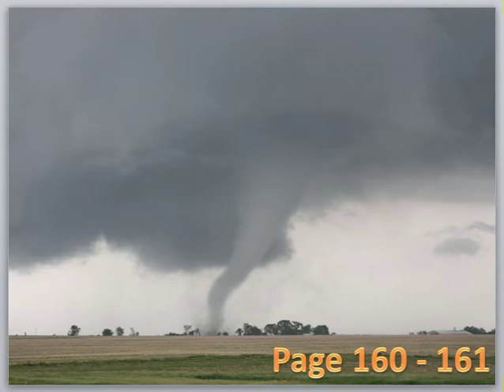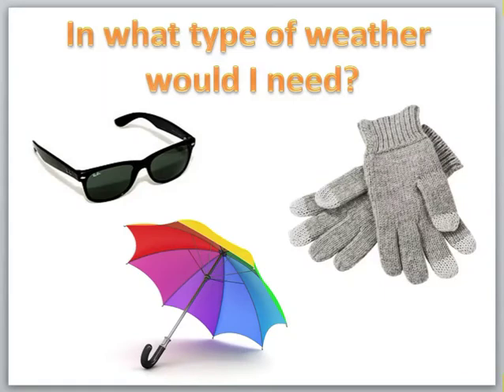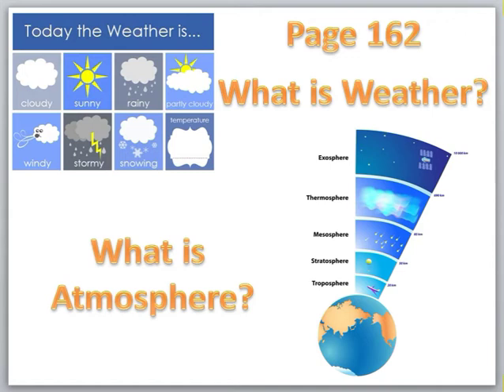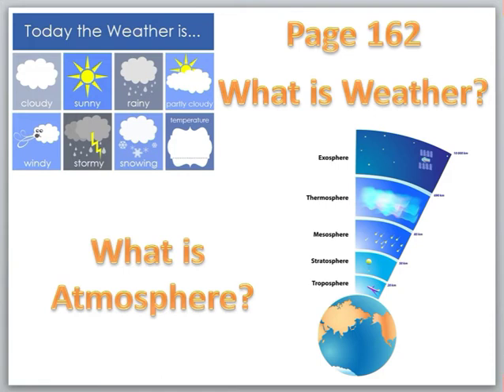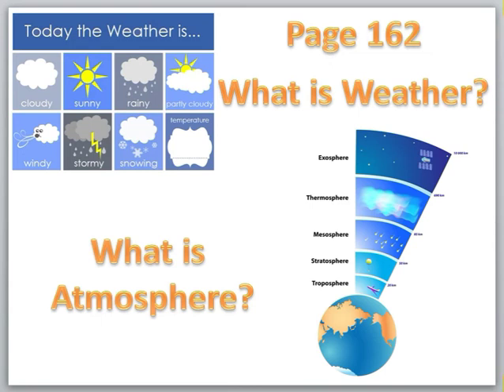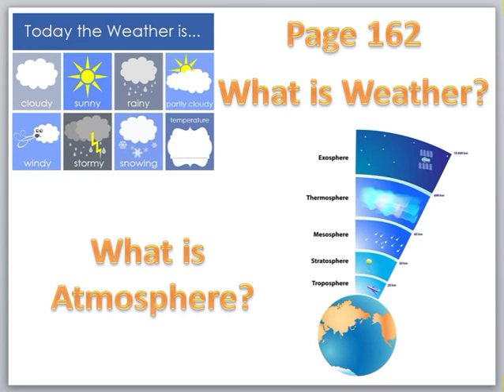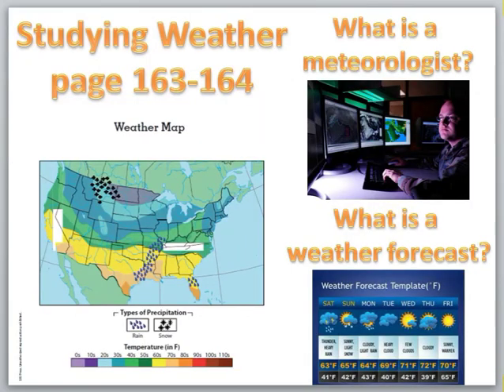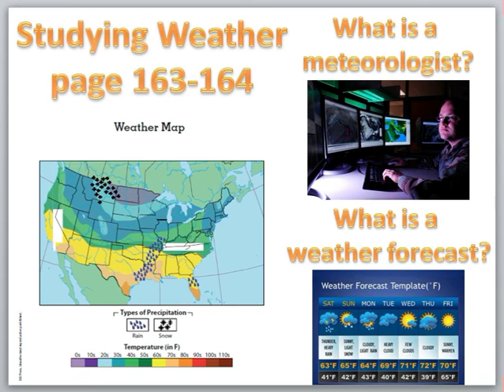Science Weather Day 1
Science Book page 160-164